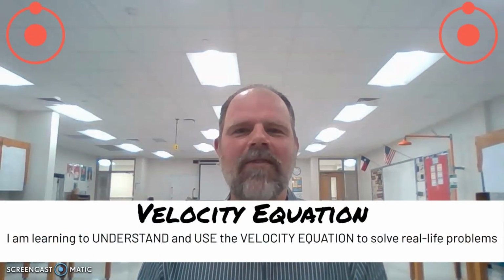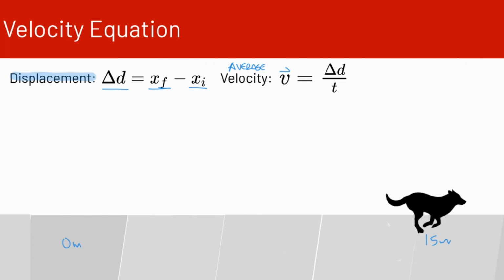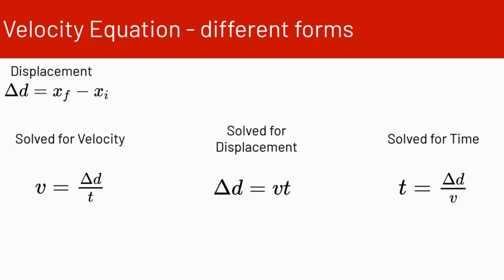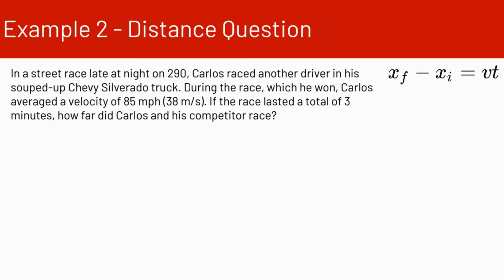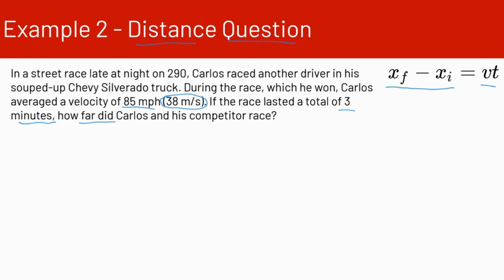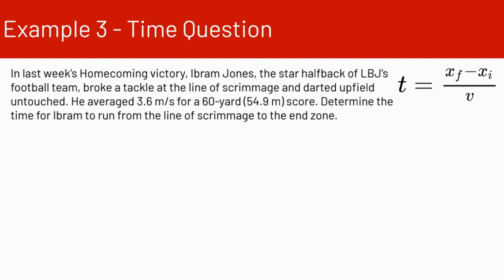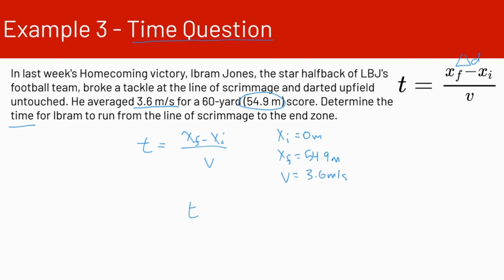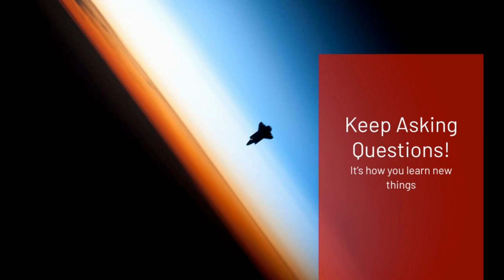Velocity Equation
Mr. Voss' Physics class. This is the video lesson for Velocity Equation